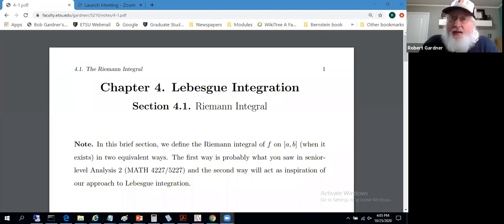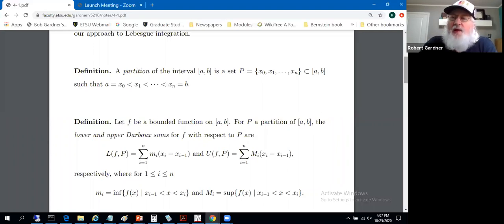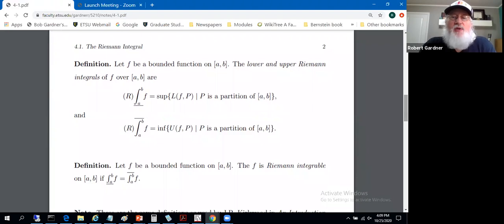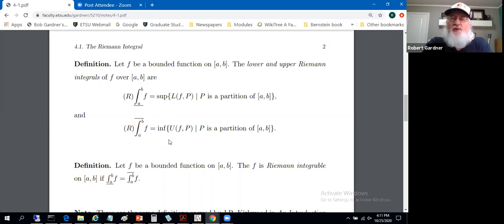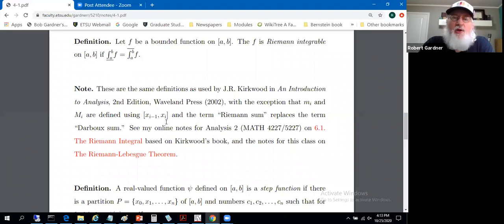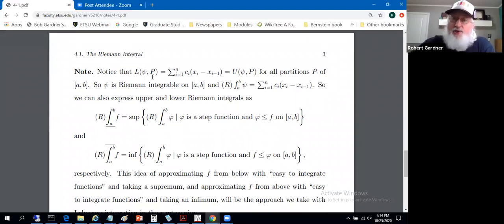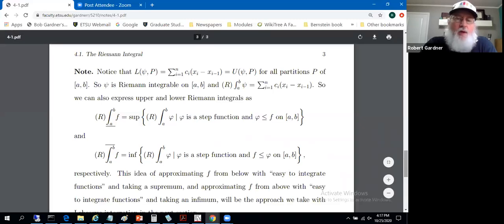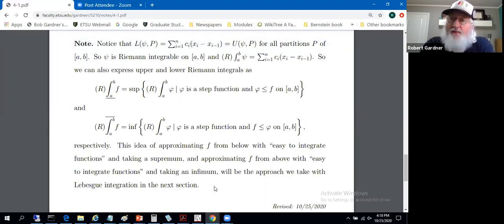Real Analysis 1, Section 4.1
Real Analysis 1, Section 4.1: The Riemann Integral.